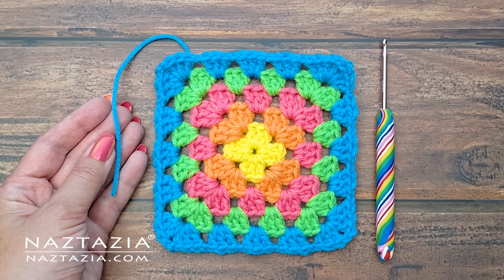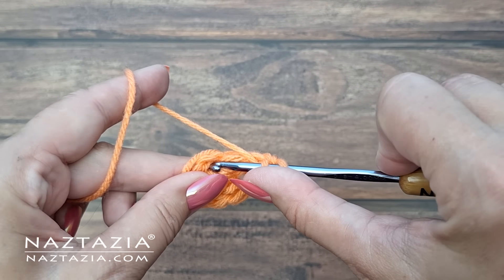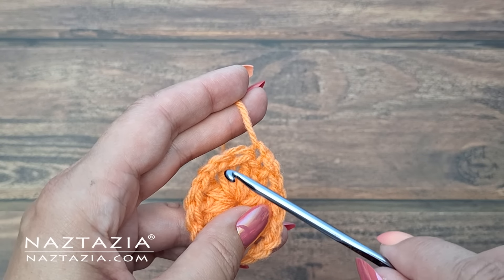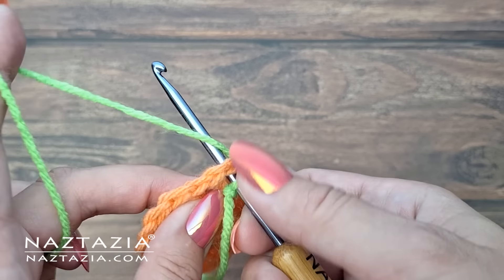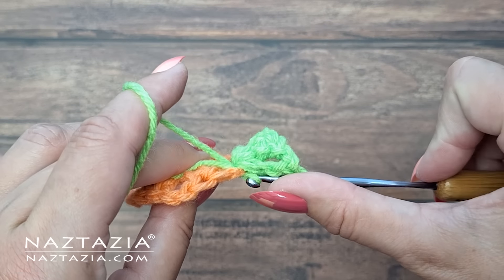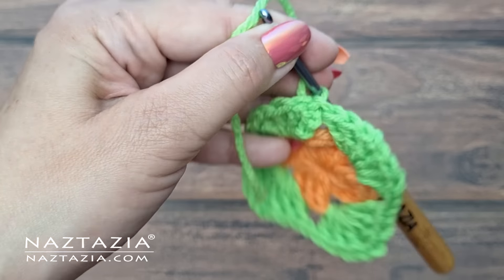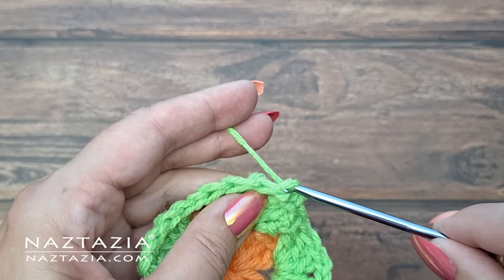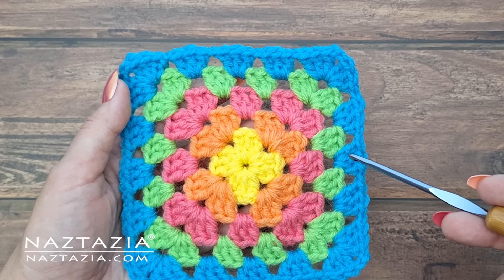Crochet Granny Square Yarn Ends - What to Do with Them?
Ever wonder how to easily weave in those granny square ends with a crochet hook?

In this video I'll show how to weave in the ends of granny squares as they are made. I'm using a crochet hook to wrap the ends around the back loops of the previous round to help secure them.

it's important to note there are many ways to weave in the ends of granny squares. This is just one of them. Try this technique in the next project to see how well it works!

I'm using a size G 4 mm crochet hook for my sample and worsted weight 100% acrylic yarn. Other size yarn and crochet hooks can be used as well.

Any questions? Ask me! And please enjoy this video! Donna Wolfe from Naztazia

Search for: Crochet Granny Square Yarn Ends